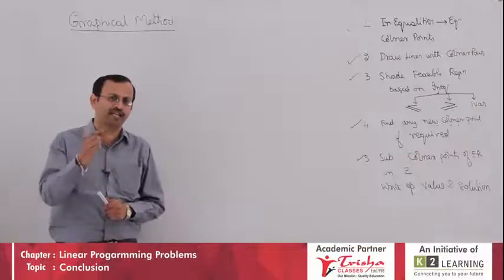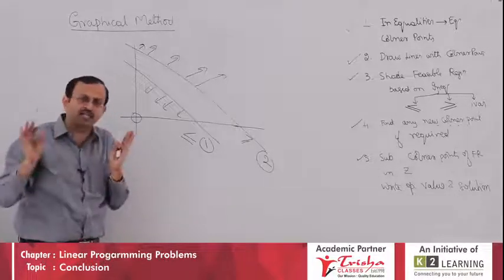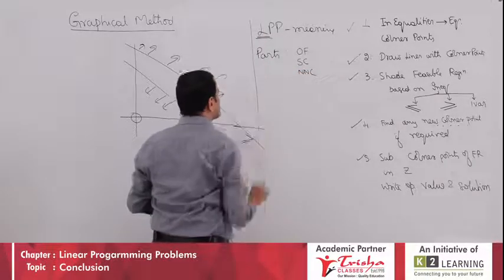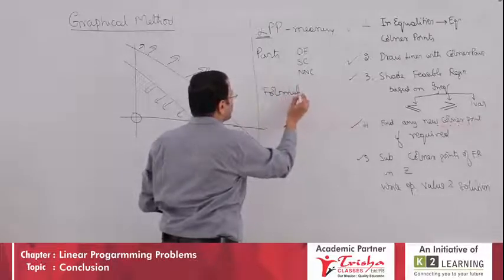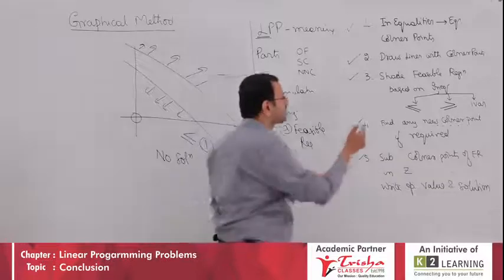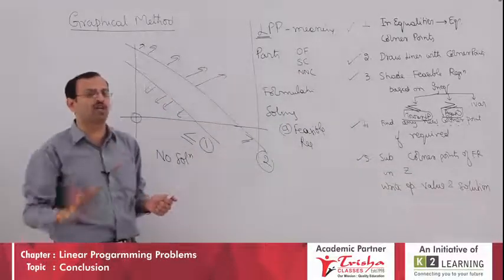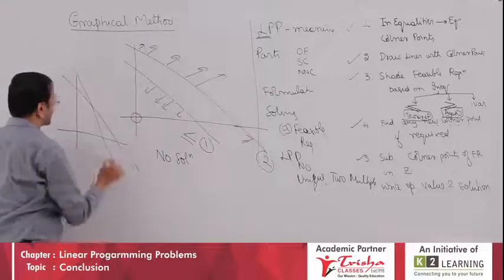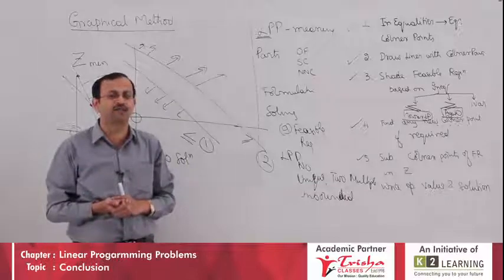II PUC|Basic Maths| CH 11 - Linear Programming Problems | Conclusion